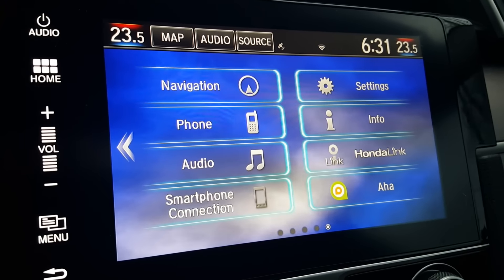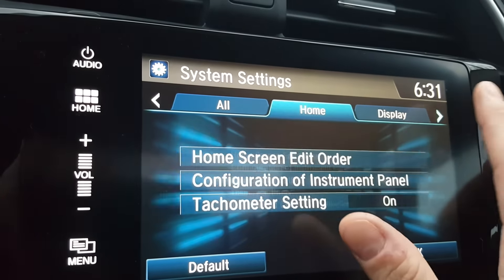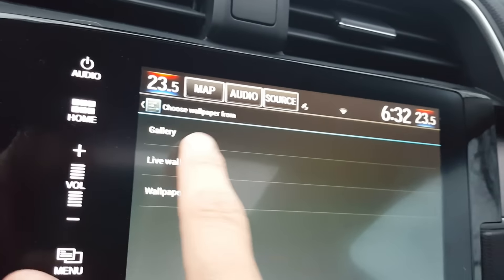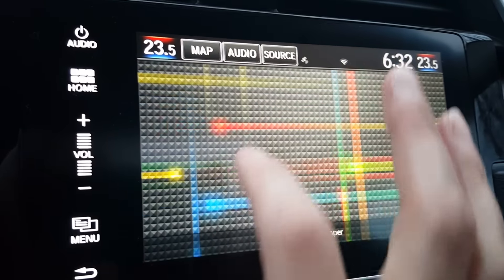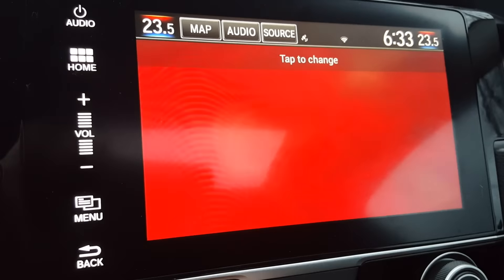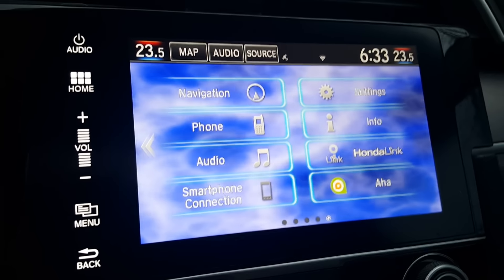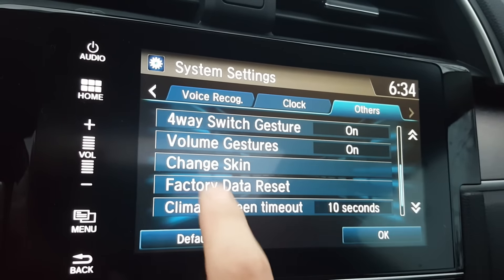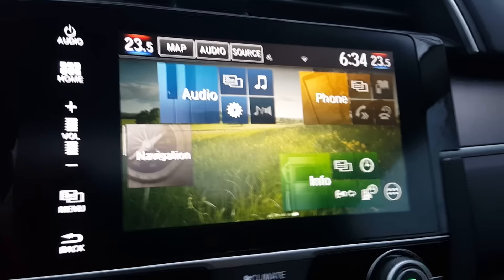2016 Honda Civic "Live Wallpaper/Change Skin" option on touch screen console.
Instructions on how to access the "Live Wallpaper" and "Change Skin" setting in the new Honda Civic 2016 Touch screen display console. Canadian car (not sure if U.S options are different)

Please remember to like this video!!